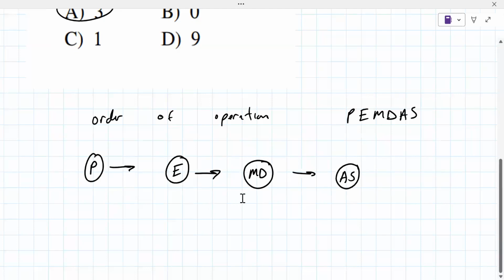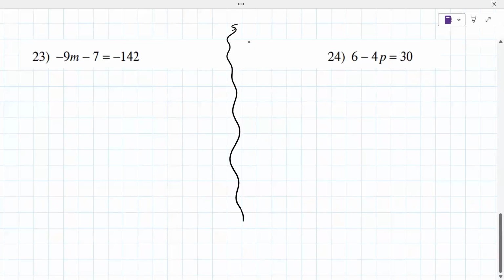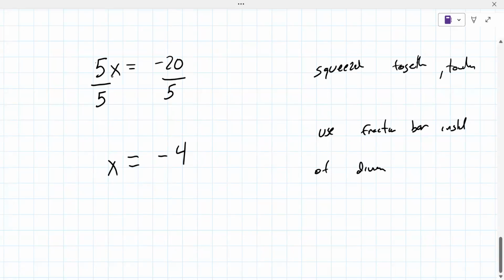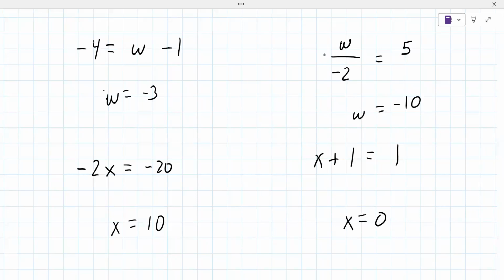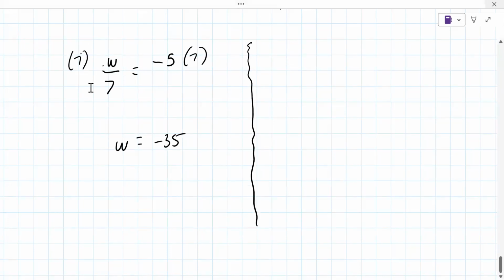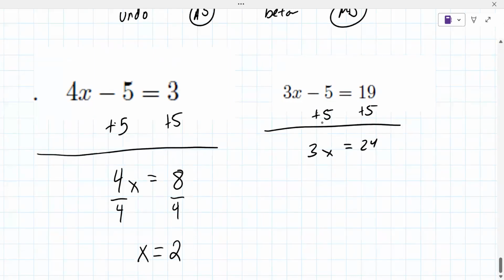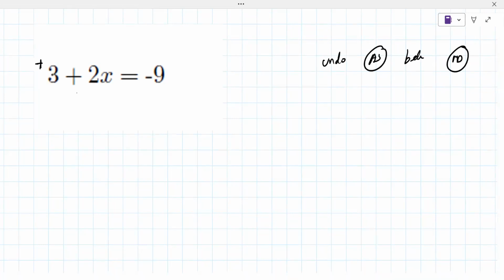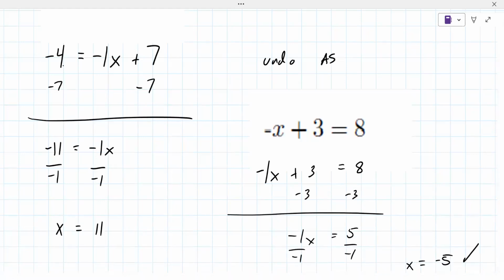High School Pre-Algebra Lesson [2023-07-20 at 4pm MST Hudson S]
This lesson covered topics in Pre-Algebra including how to solve one-step and two-step equations.